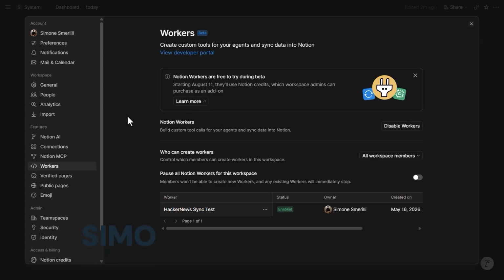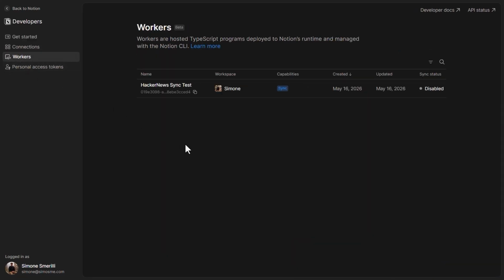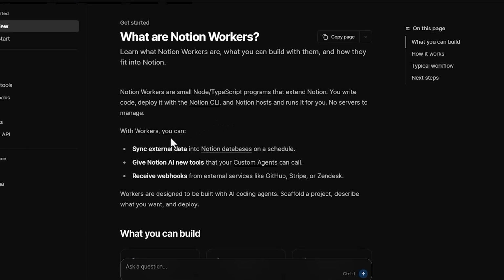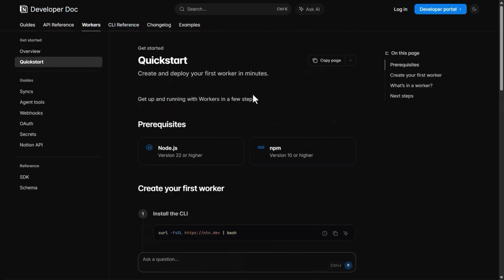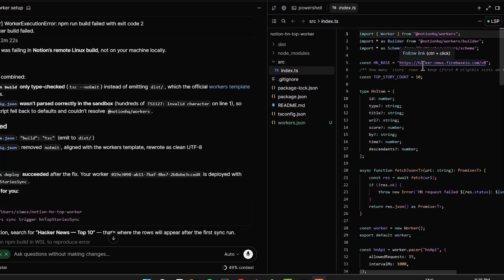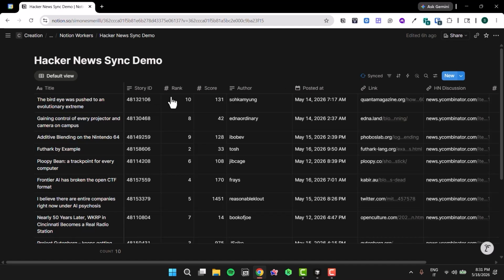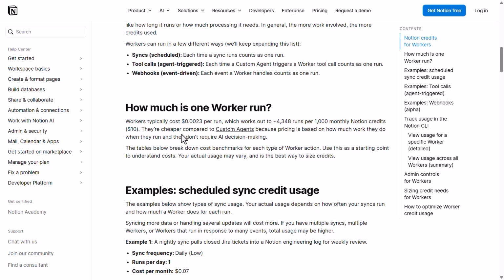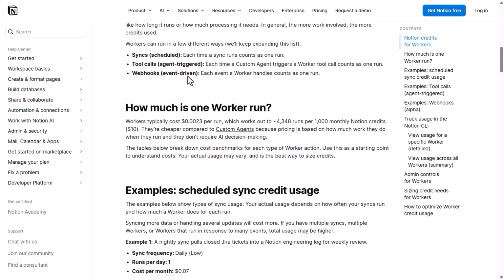Notion Workers - Automate Anything in Notion